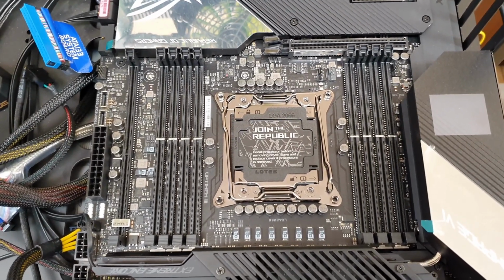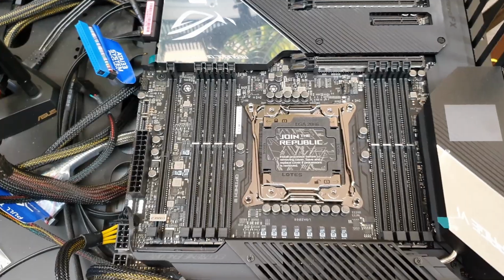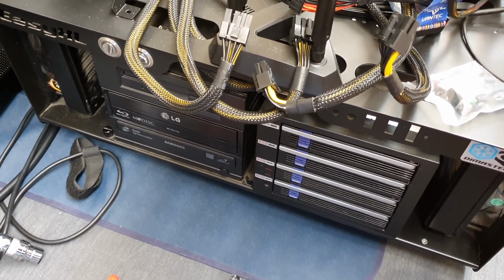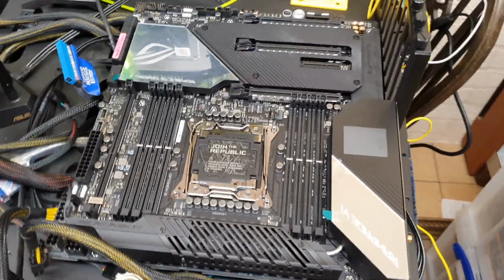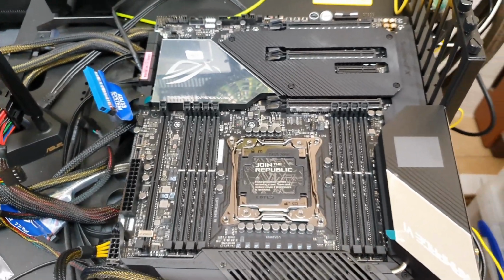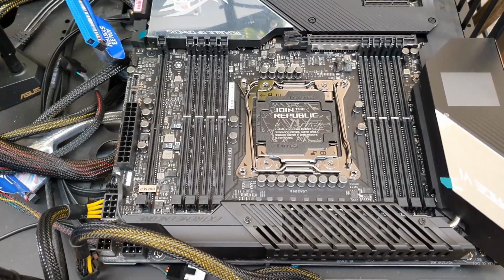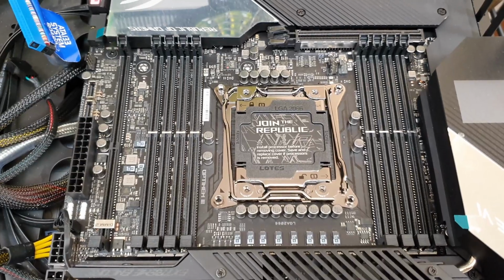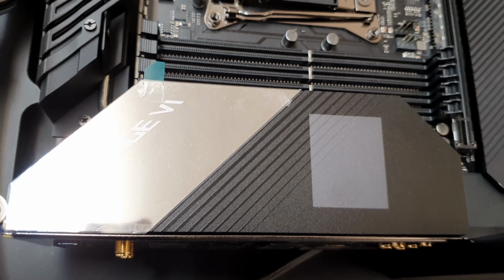Asus Rampage VI Extreme Encore Build Part 1 (False Start-MB RMA)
This is my first attempt at an amateur instructional video.
Over the next few weeks I will be focusing on the ongoing upgrade of my water-cooled 'secondary workstation' PC:
MB: Asus Rampage VI Extreme Encore X299
CPU: Intel i9 10980XE 18 Core (+4.8GHz?)
Memory: Corsair Vengeance 128Gb RGB DDR4 3200MHz
GPU: SLI 2x EVGA GeForce RTX 2080TI FTW3 Hydro Copper